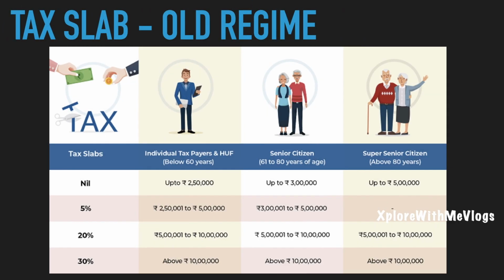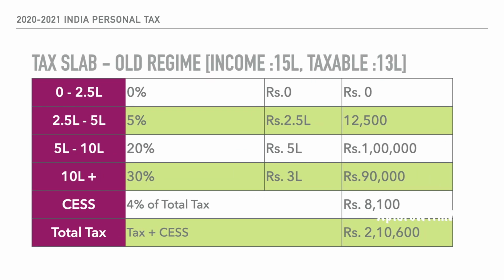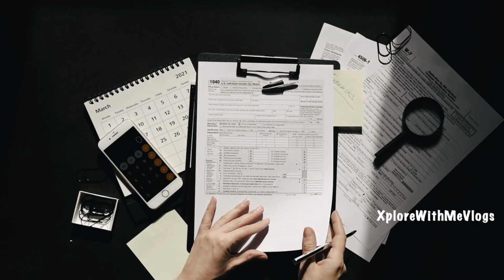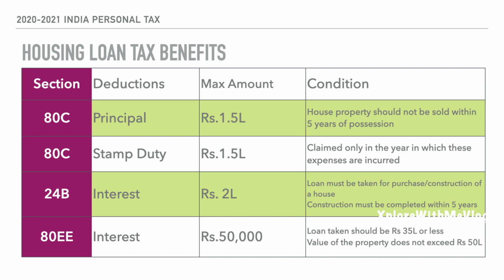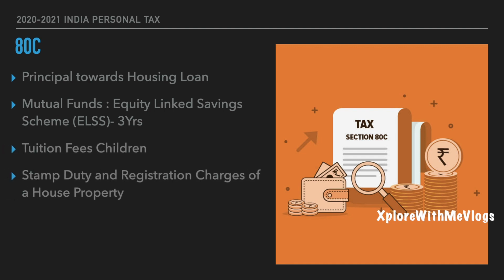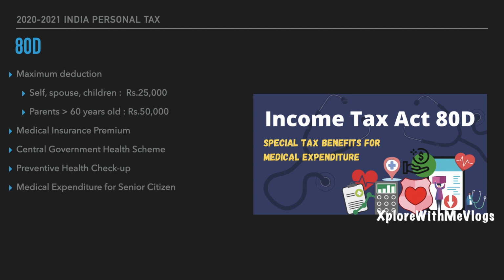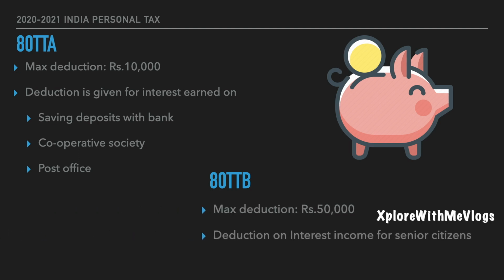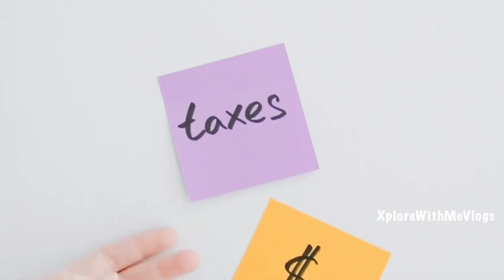Simple India Tax Savings For Employees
This video describes the basics of Indian Tax for the year 2021. It discusses on Tax slabs and various tax rebate sections and deduction in detailed. Please watch the video fully for smart tax savings.

Have discussed in depth on
Deduction on Section 16,
80C,
80CCD,
80CCC,
80D,
80DD,
80DDB,
80TTA,
80TTB,
80U,
80G,
HRA-House Rent Allowance,
NPS - National Pension Scheme,
APY - Atal Pension Yojana,
Housing Loan Tax benefits.

Have given details on Tax Slabs and sample tax calculation.